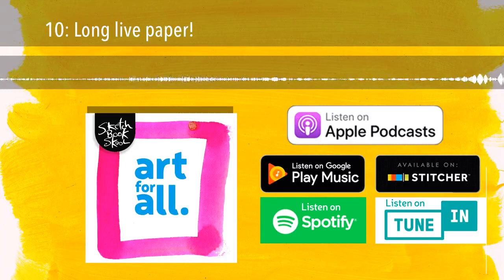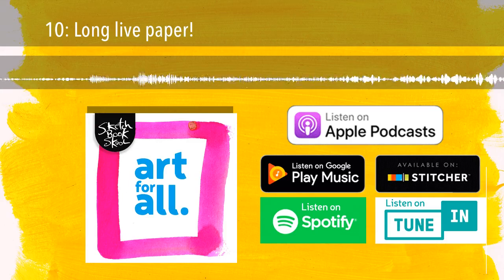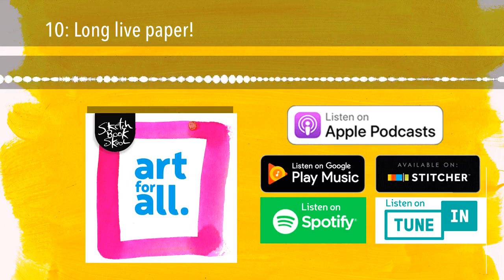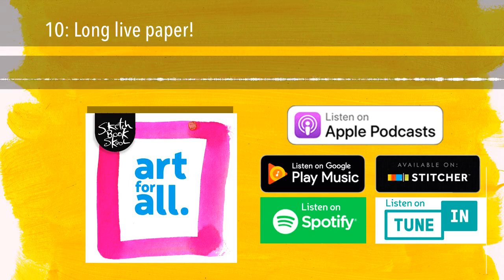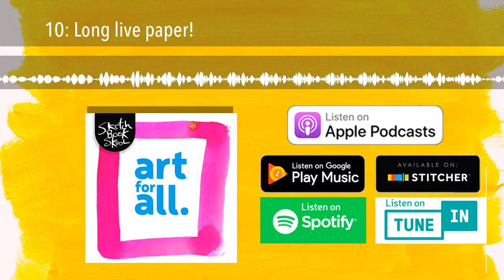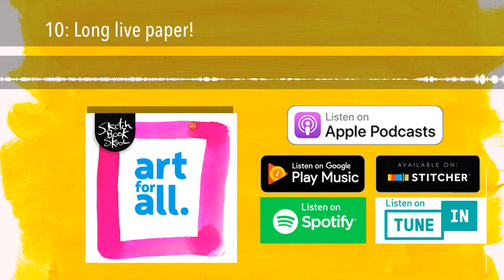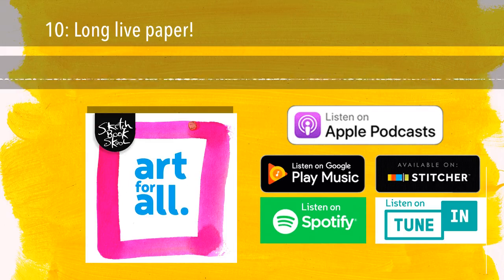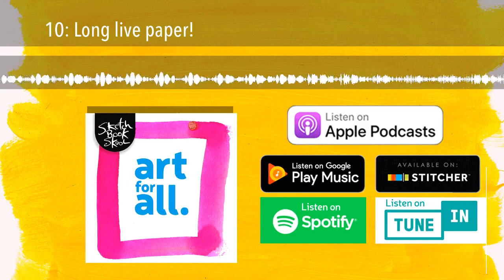10: Long live paper!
We love paper. Thick thin, smooth, chunky, and in this episode host Danny Gregory shares his passion for all its many wondrous forms.